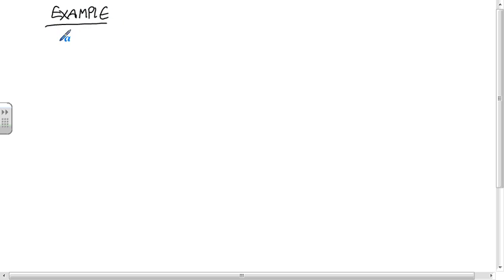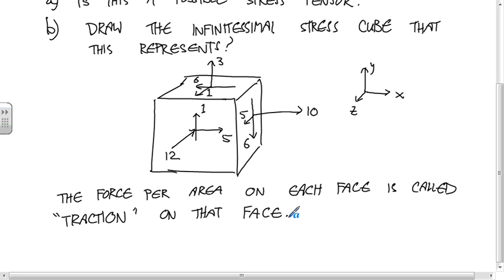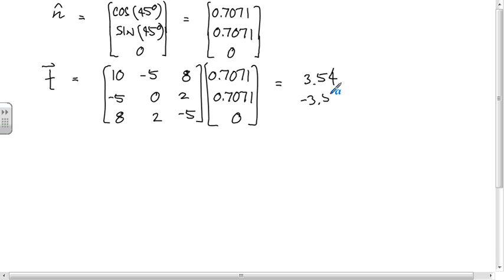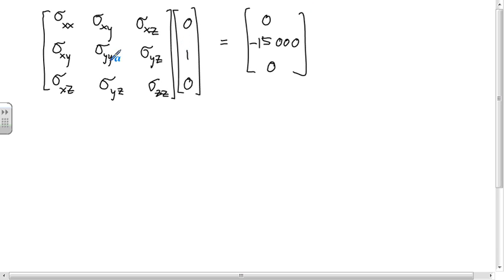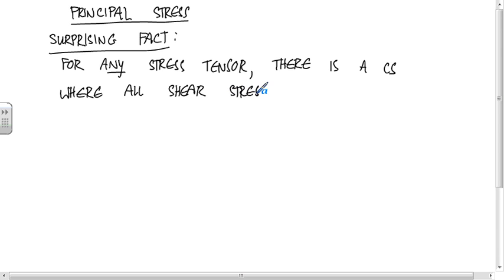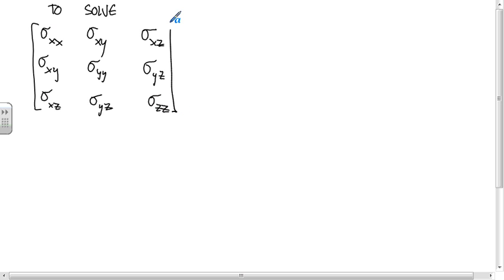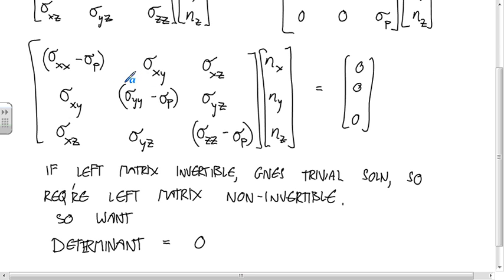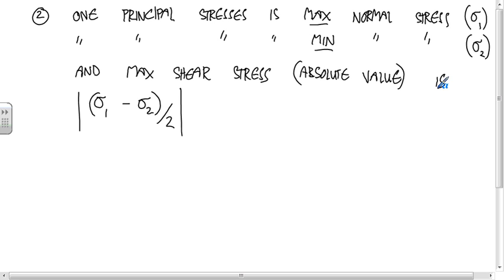Tuesday, 1/20/2015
Description